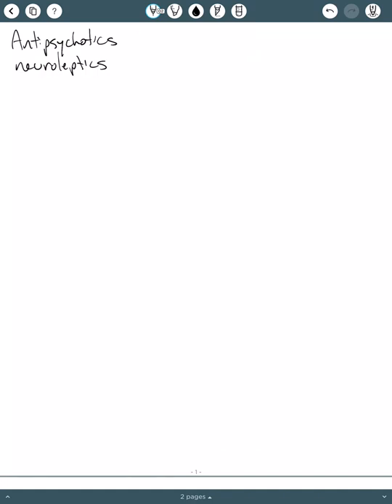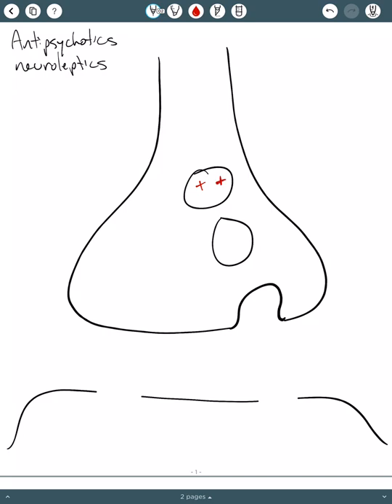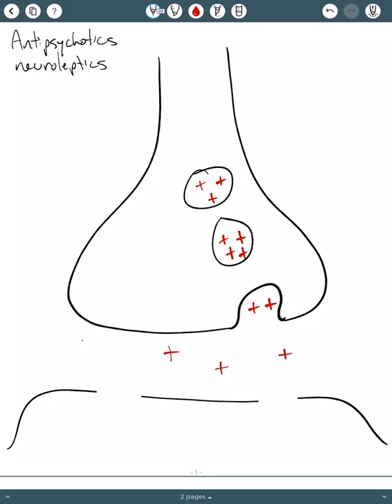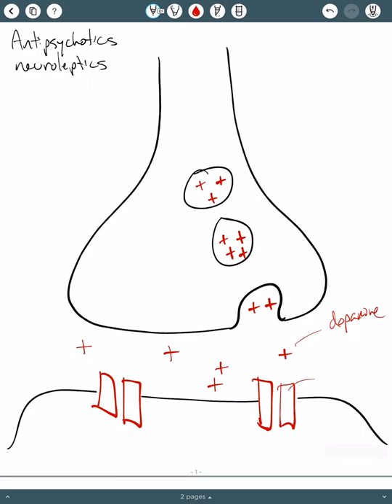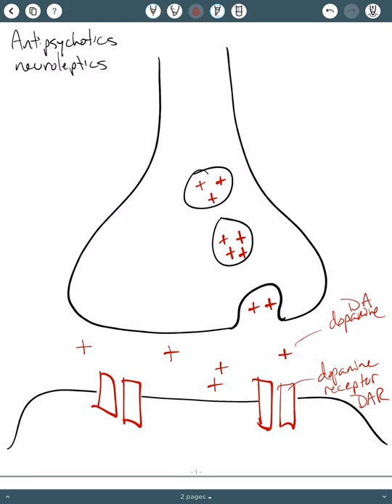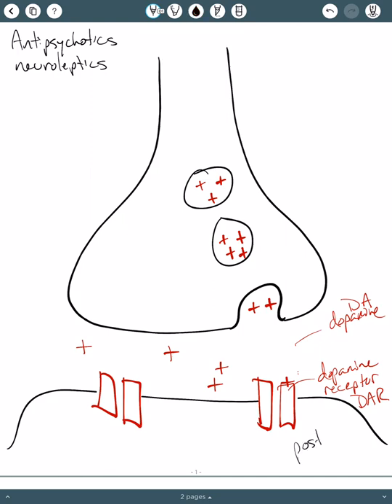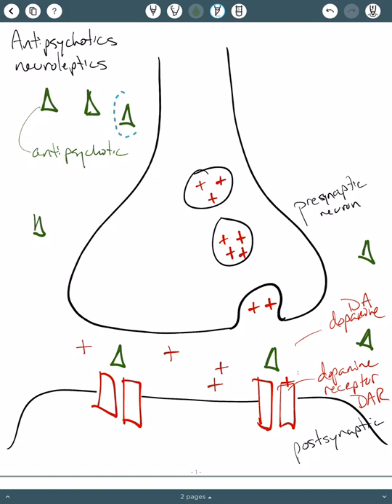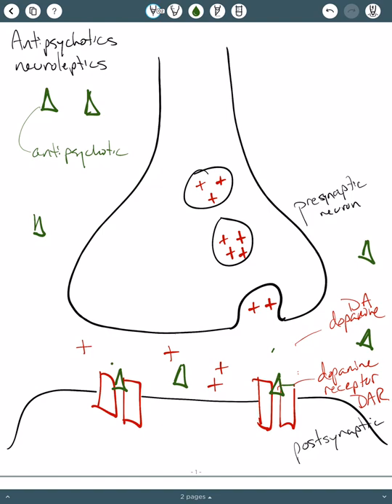Antipsychotic Drug Mechanism